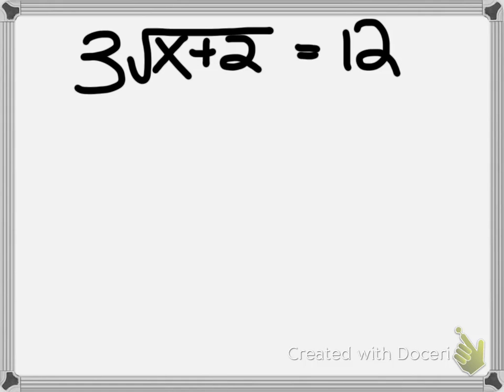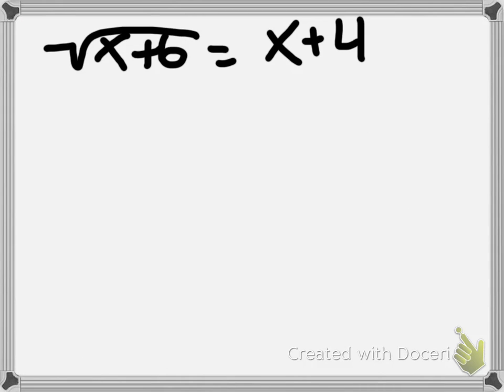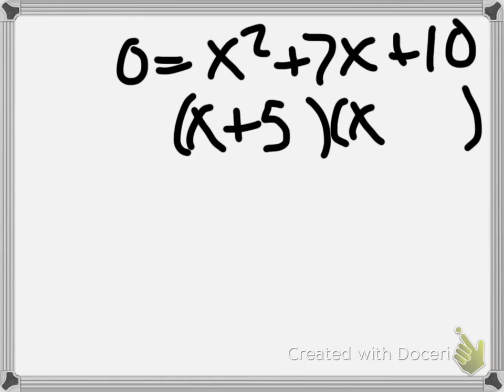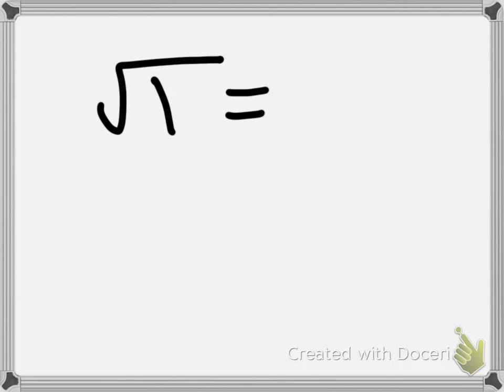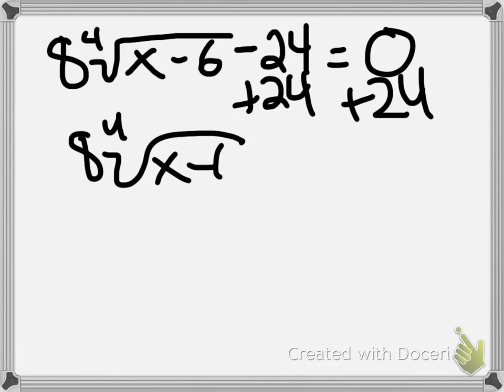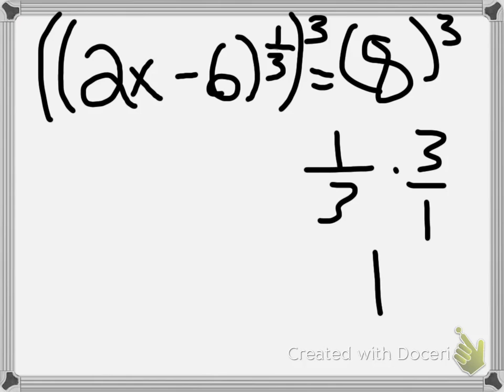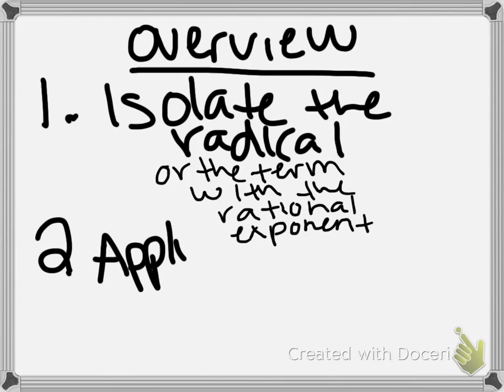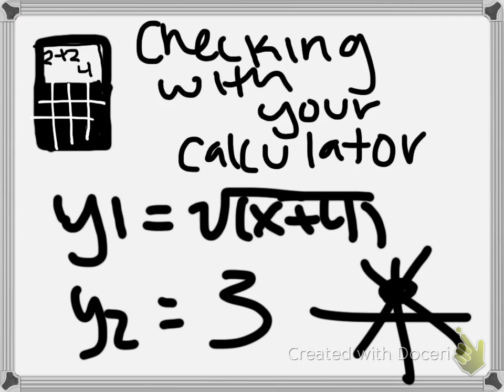Solving Radical Equations